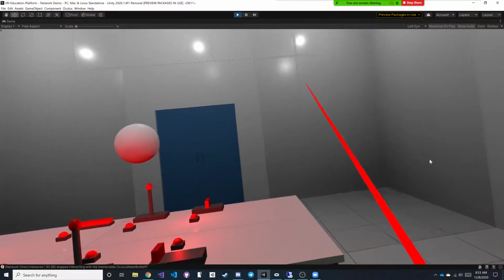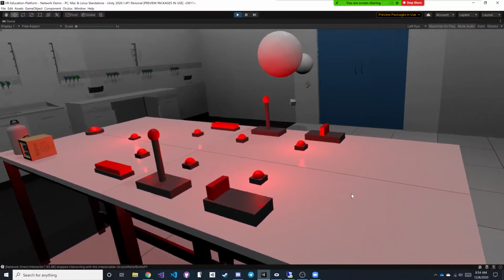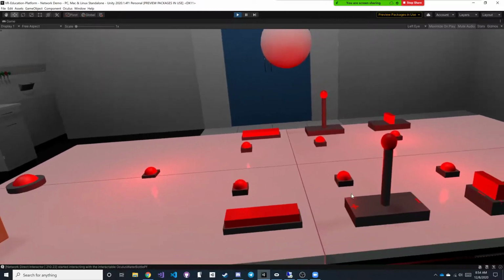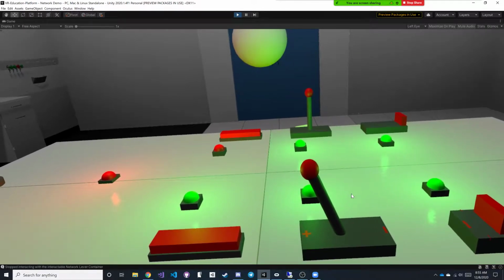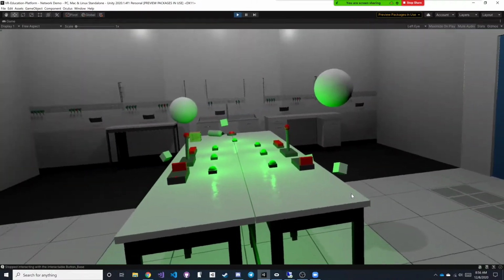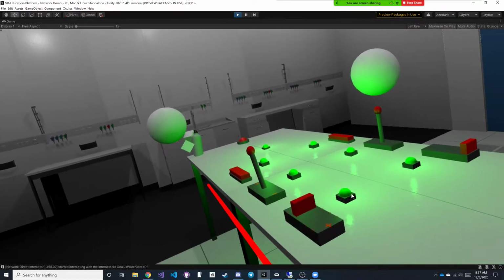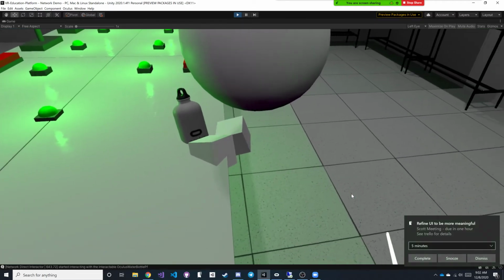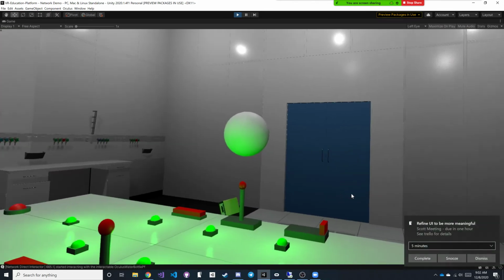Konnect VR Demo